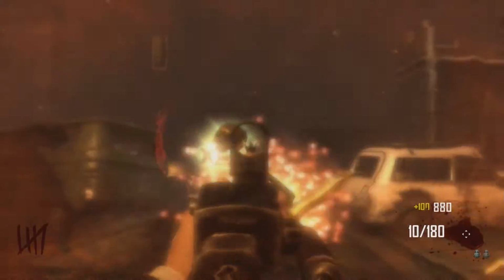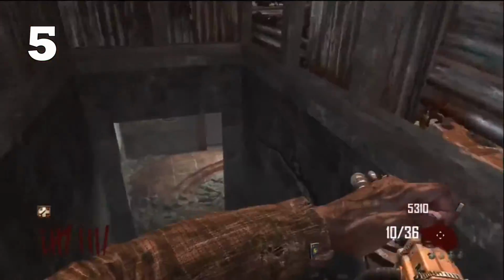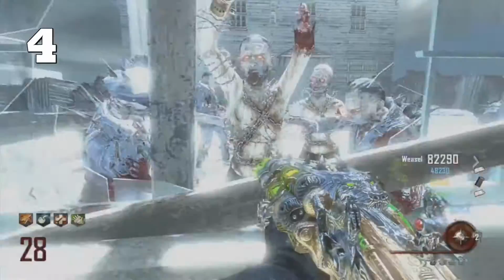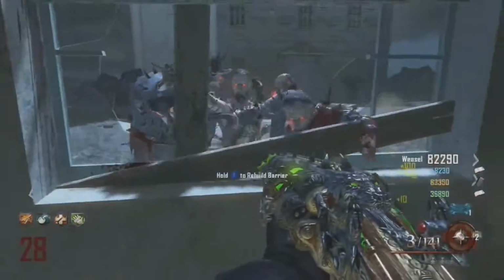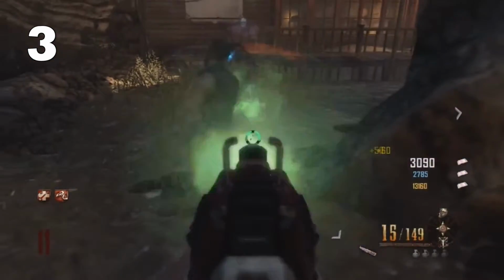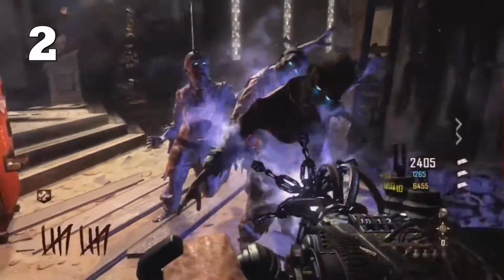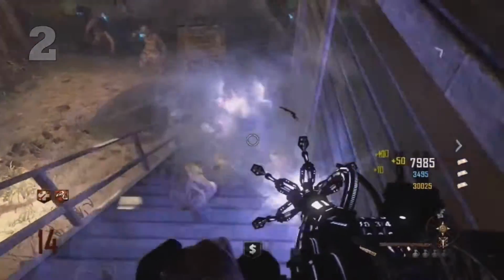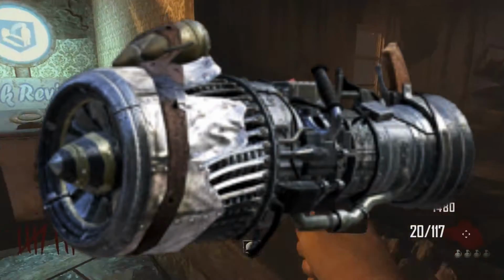TOP 5 BEST WONDER WEAPONS IN ZOMBIES HISTORY! WAW, BO1 & BO2 (Top 5 Tuesday)